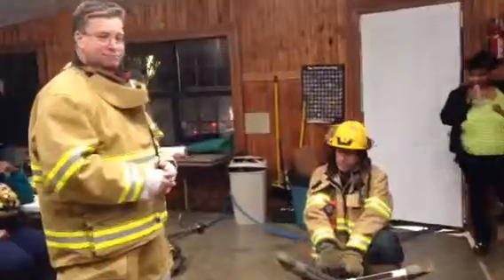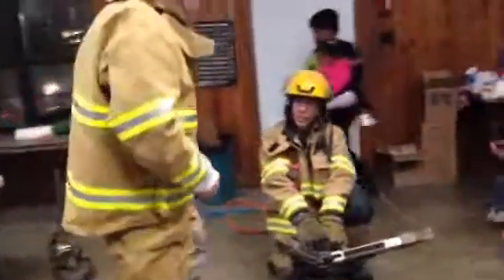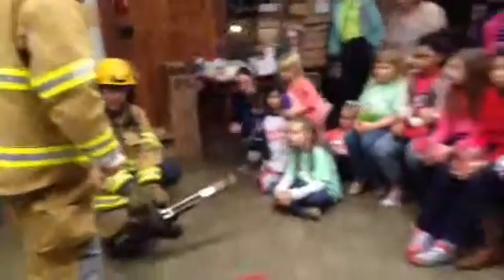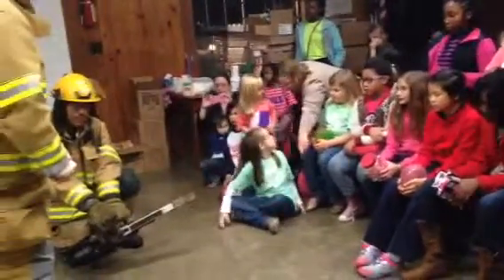Jaws of Life demo for Girl Scouts, Cleveland, Mississippi